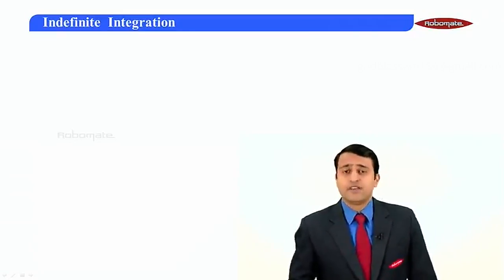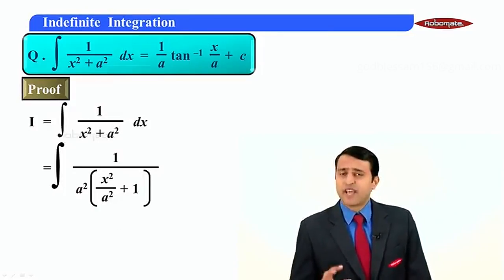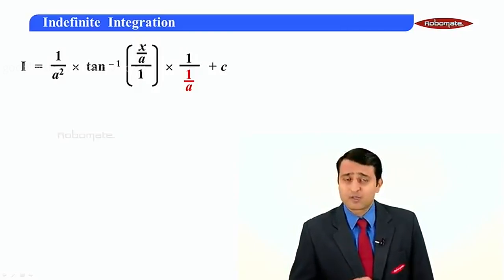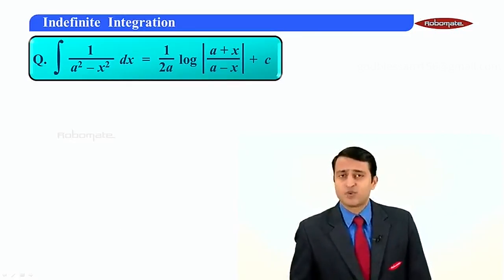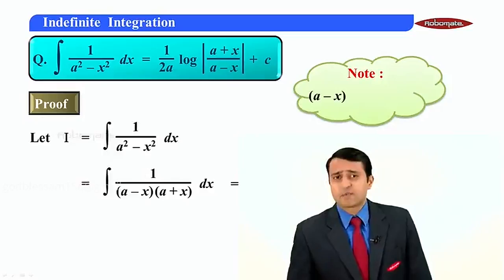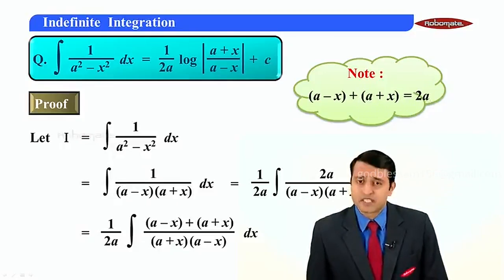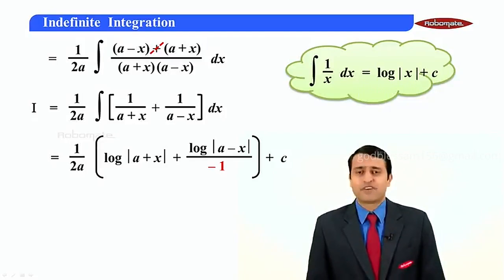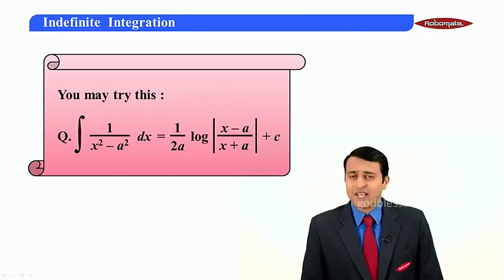Ing part 40